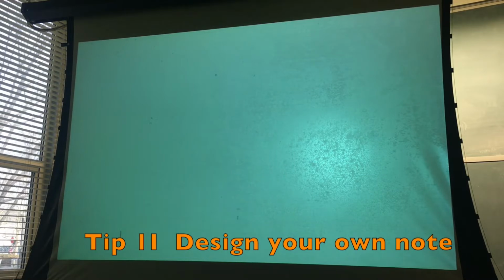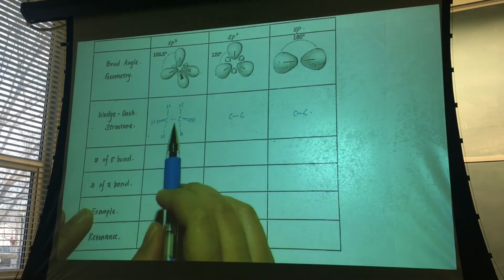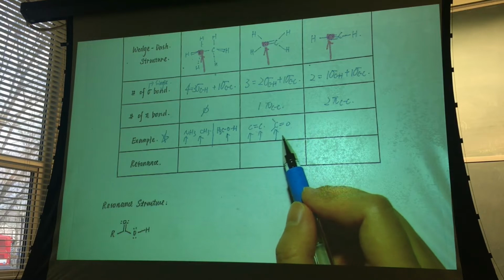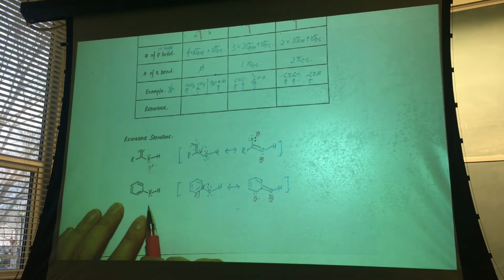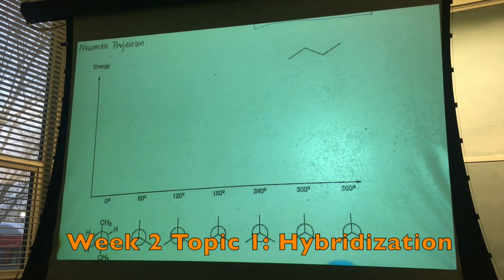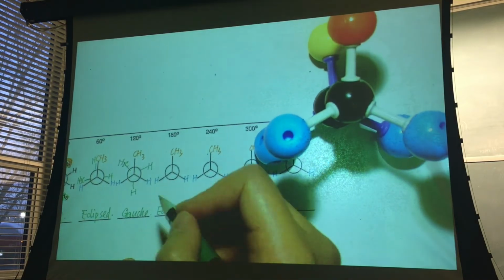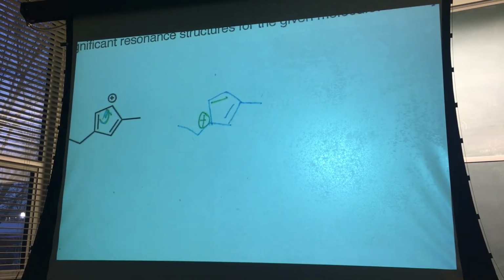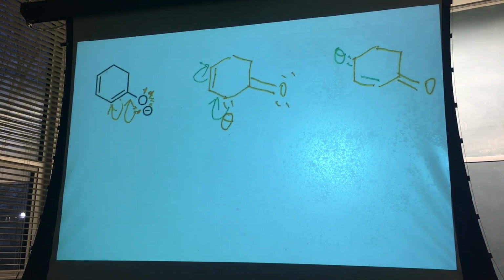CHE 118A W2 Discussion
CHE 118A Organic Chemistry Week 2 Discussion

Content:
1) Strategy to learn 118A
2) Hybridization
3) Newman Projection
4) Week 2 Quiz answer key

Thanks ahead for possible corrections and suggestions!

English is not my mother language, please be nice to me ~ Thanks!